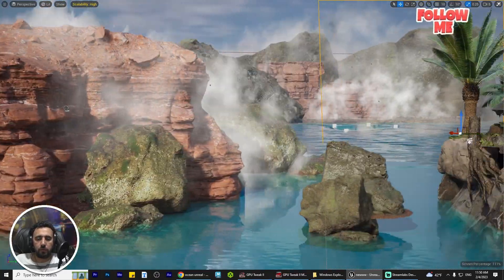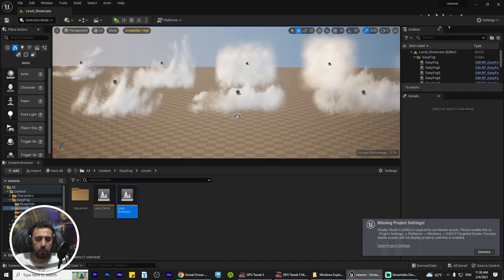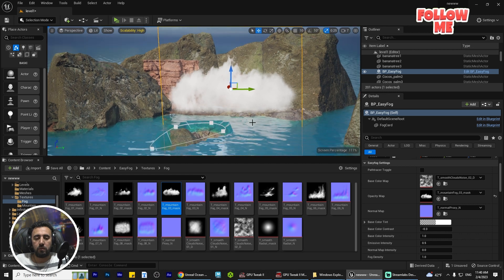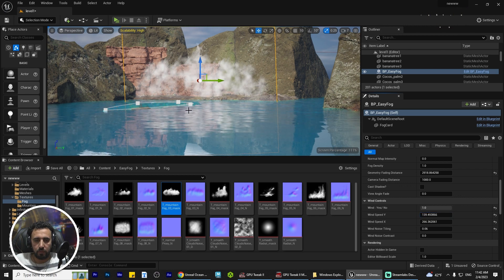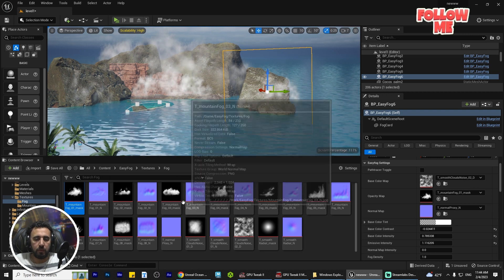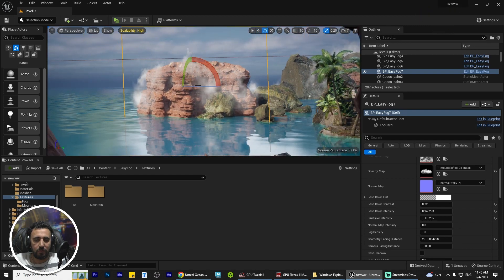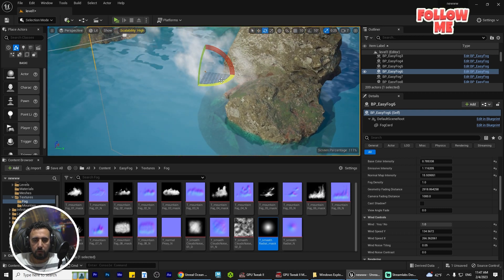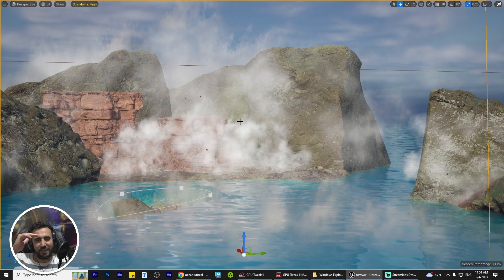How to make fog in unreal 5 ? Easy Fog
Dynamic Weather For Games - Easy To Use
Fog Effects | Unreal Engine   Documentation
Volumetric Fog | Unreal Engine Documentation
Unreal Engine   How to Make Simple Fog
4 Methods of creating fog in Unreal Engine
Volumetric Fog in Unreal Engine 5

How do you make fog in unreal?
What is atmospheric fog in unreal?
What does volumetric fog do?
What is exponential height fog?

easy ways to create good looking fog in UnrealEngine5 ...

volumetric fog unreal engine 5
unreal fog sheet
unreal engine 5 fog
add fog unreal
ue  ground fog
ue  fog material
add fog unreal engine 5
unreal engine   fog effect